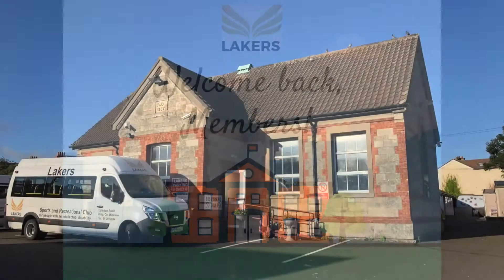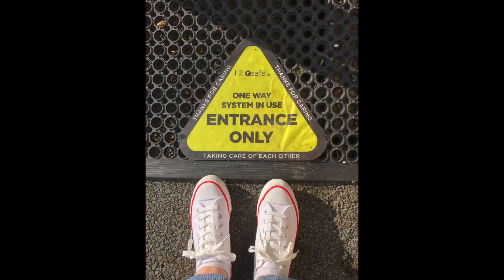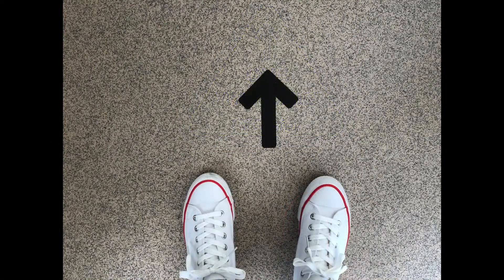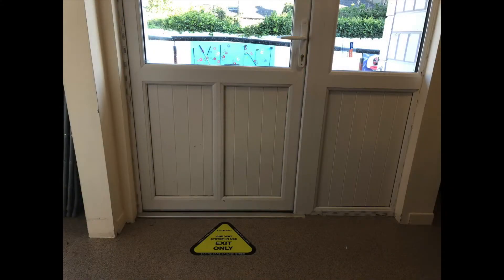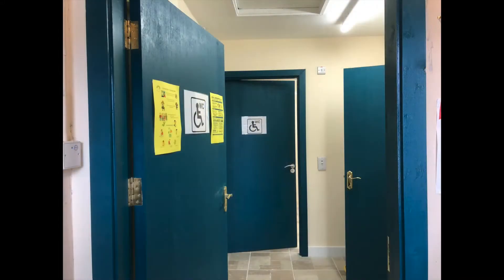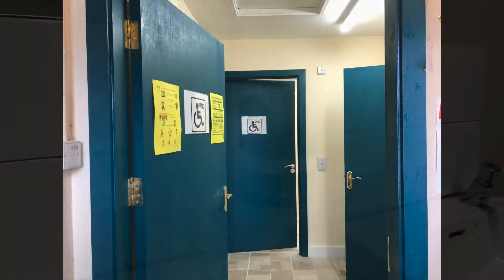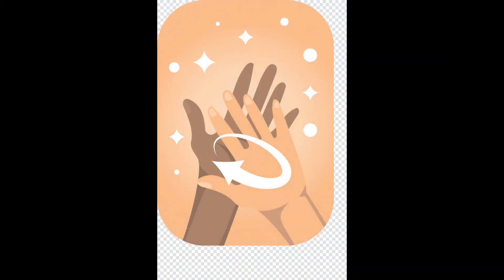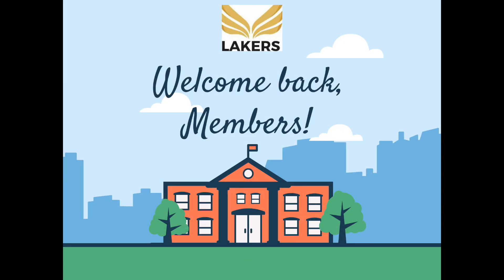Lakers new layout Sept 2020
We are delighted to welcome you back to the Centre. As you all know things have changed over the past few months, so here is a short video to show you how our new procedures will work.